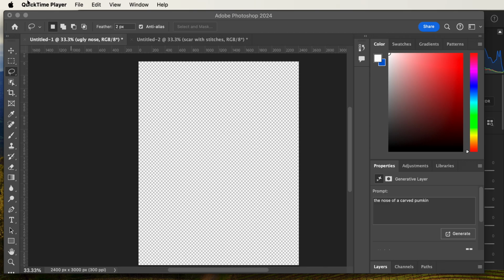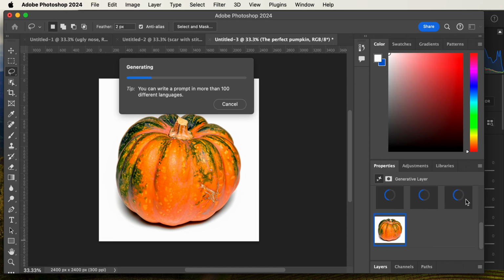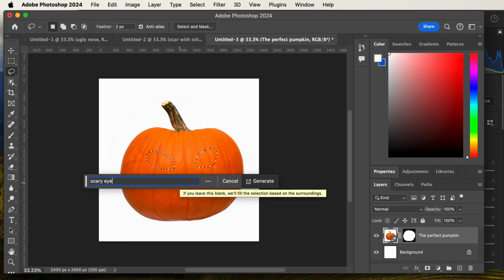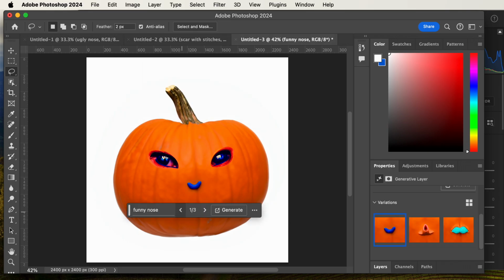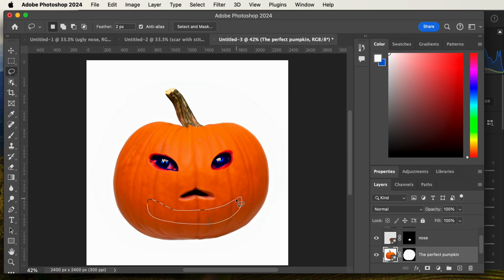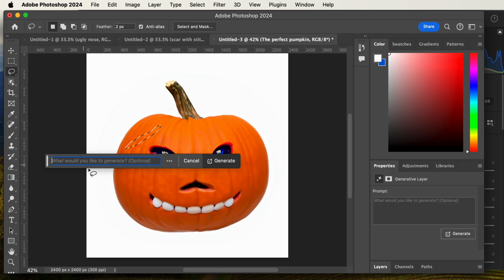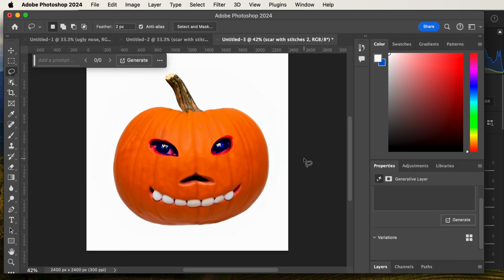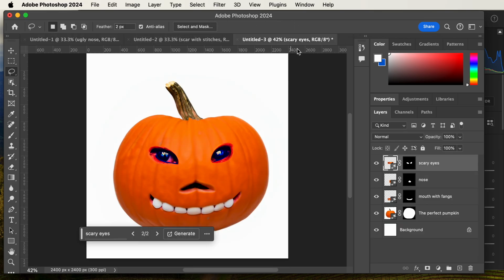Jack O Lantern in Ps with layers & AI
Fun Halloween project... We are going to open Photoshop (version 25.0 +) and work with the AI Generative commands as well as get our first look at Layers.